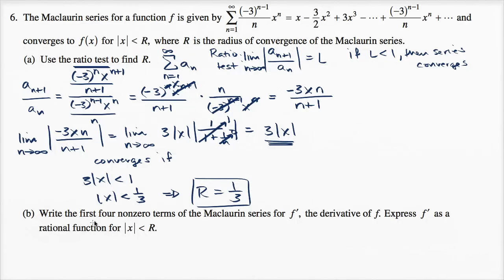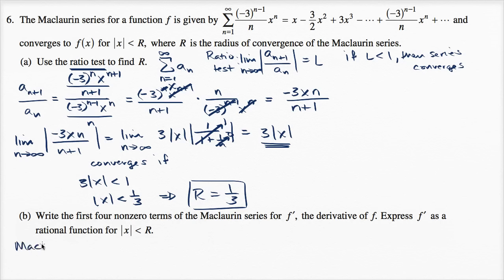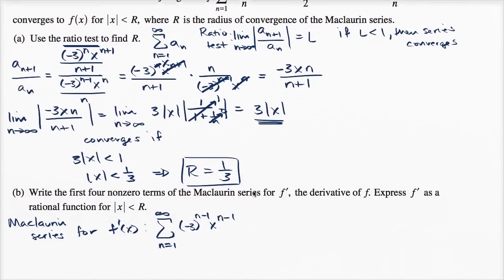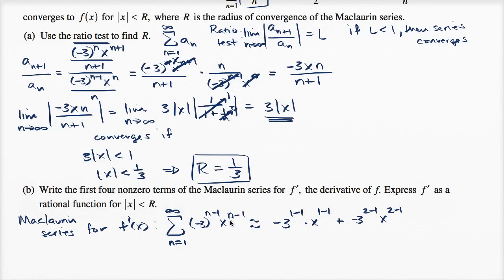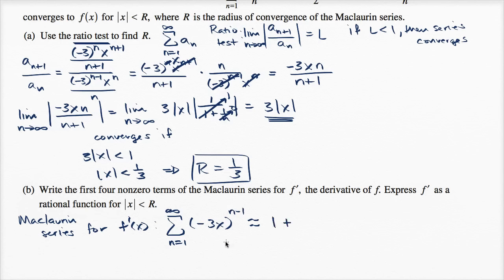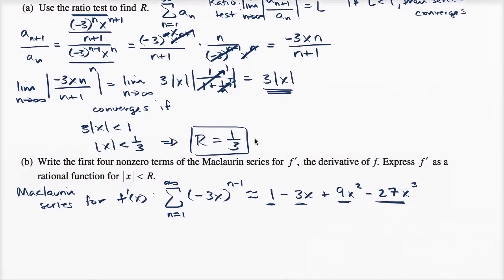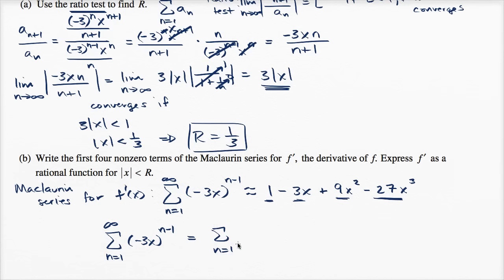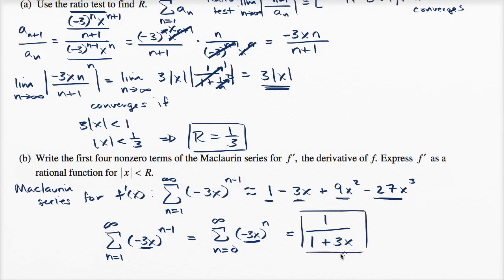2015 AP Calculus BC 6b | AP Calculus BC solved exams | Khan Academy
Courses on Khan Academy are always 100% free. Start practicing—and saving your progress—now

Maclaurin series for derivative.